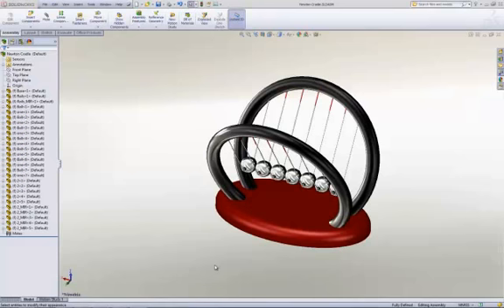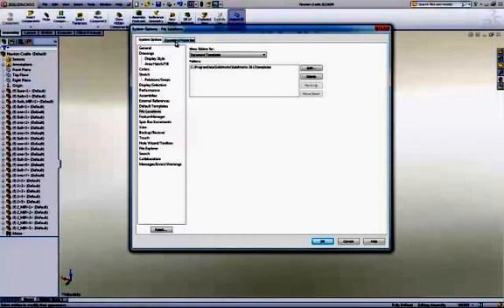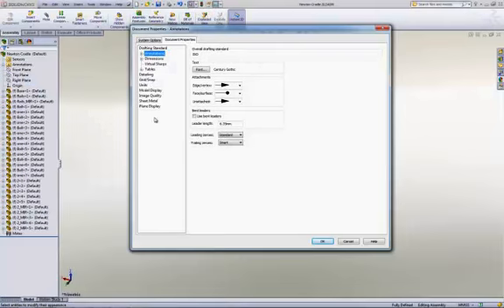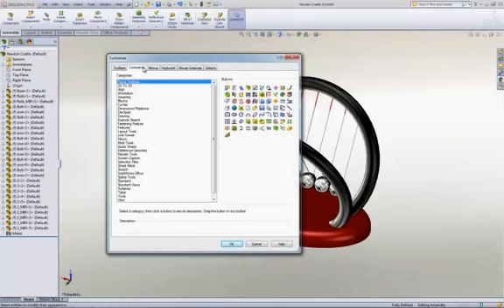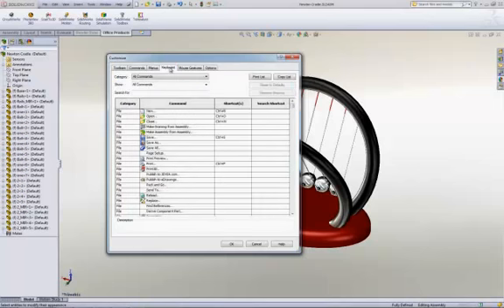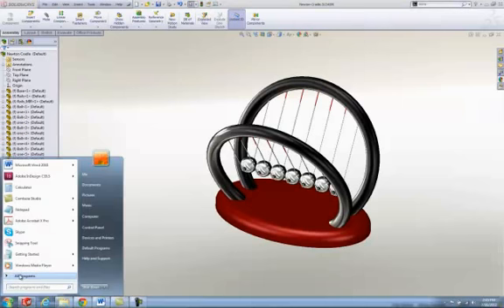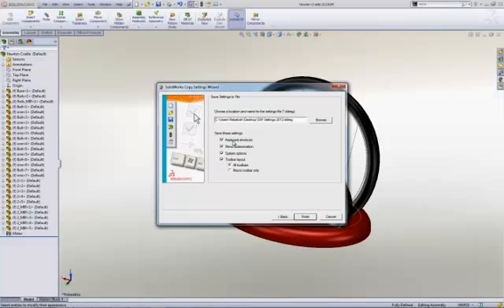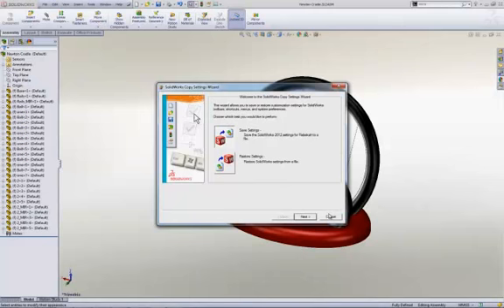Customizing SolidWorks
Tips on Customizing SolidWorks